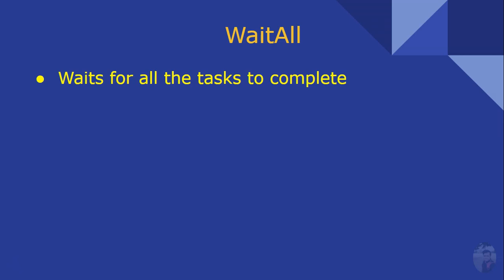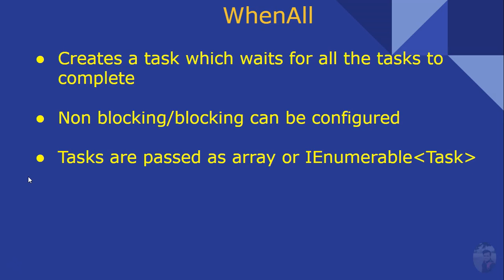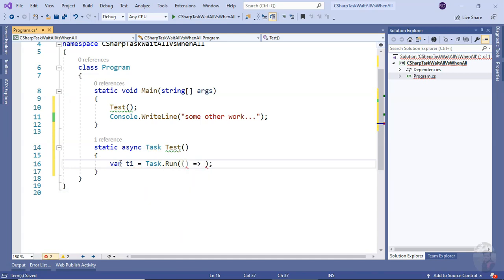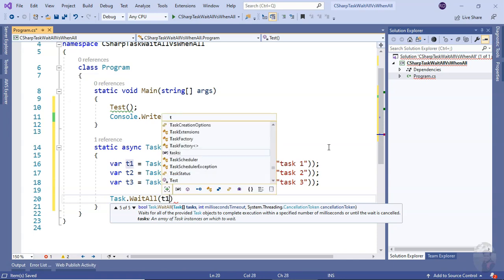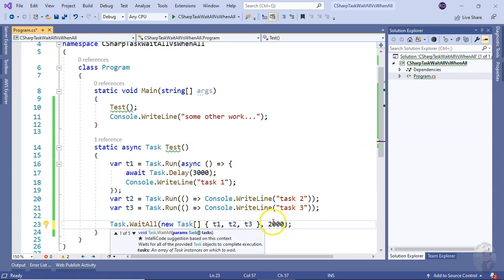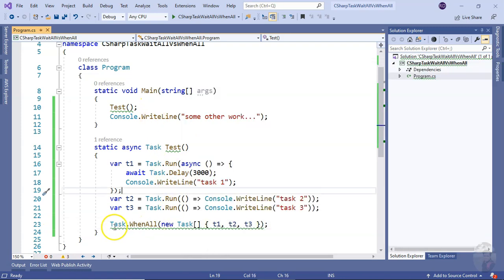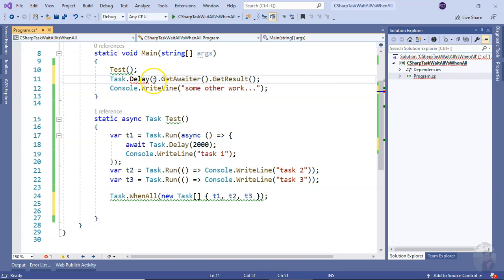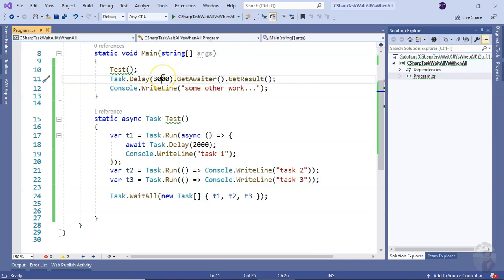C# Task.WaitAll vs Task.WhenAll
WaitAll

Waits for all the tasks to complete

Blocking operation

Tasks are passed as array

Can set Time out

Can send Cancellation token

WhenAll

Creates a task which waits for all the tasks to complete

Non blocking/blocking can be configured

Tasks are passed as array or IEnumerable of Task

Cannot set Time out

Cannot send Cancellation token